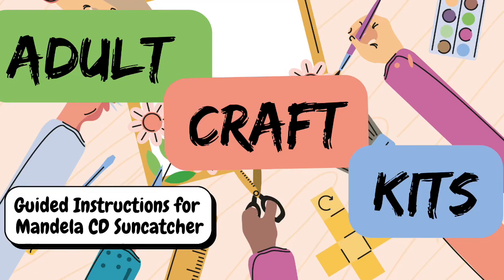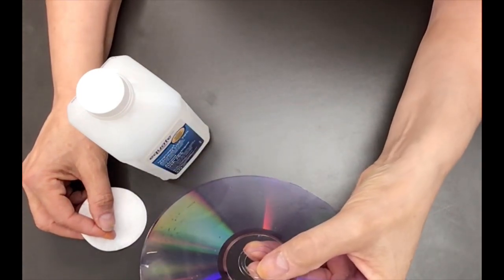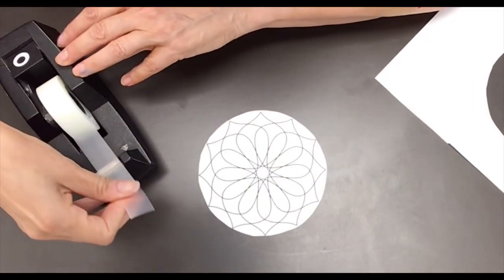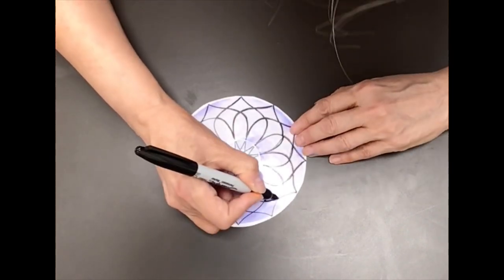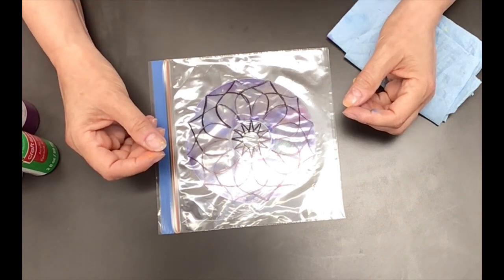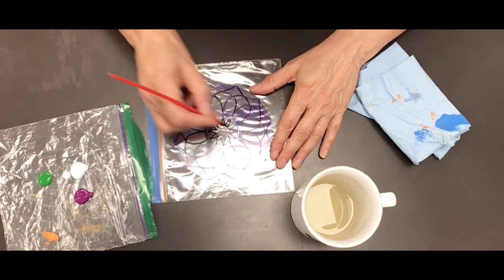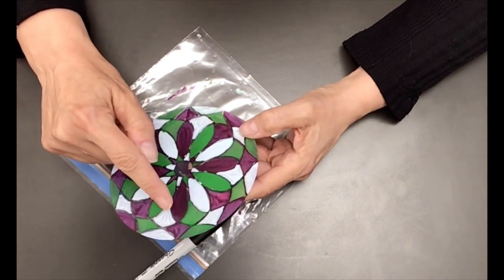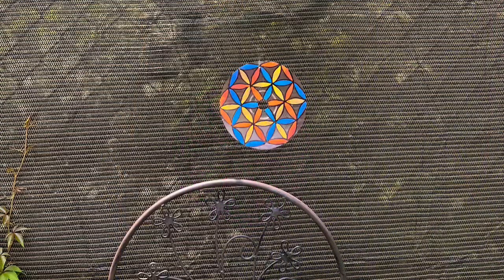August Adult Craft Kit: Mandela CD Suncatcher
Enjoy making a sun catcher for your window or garden